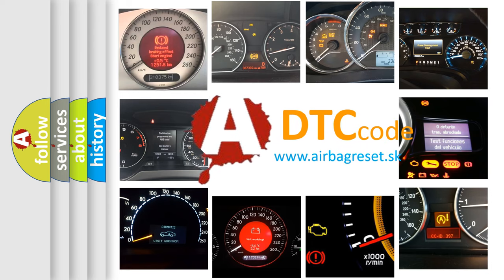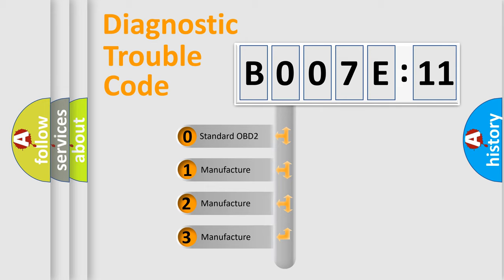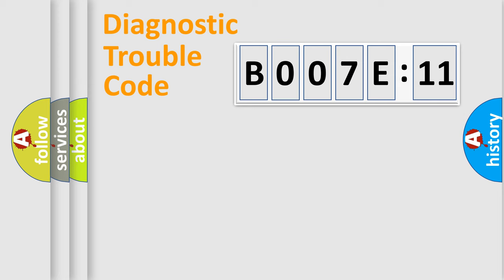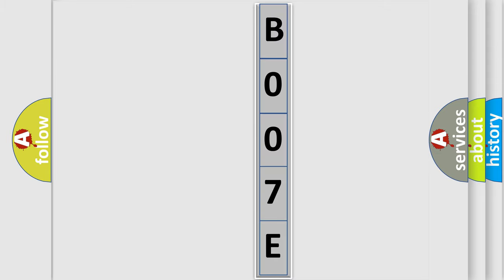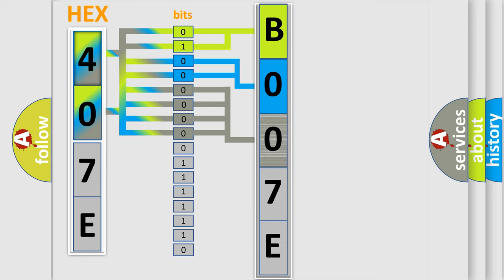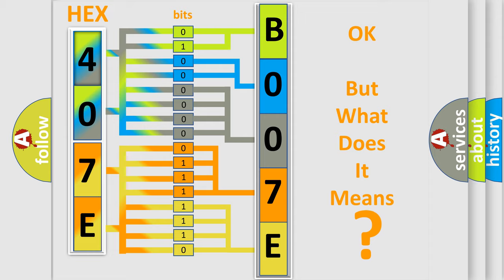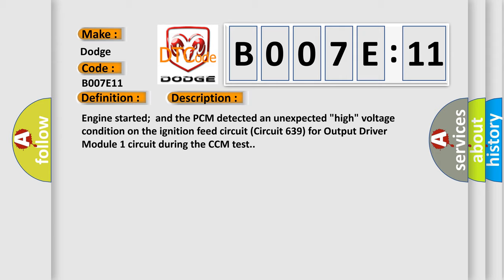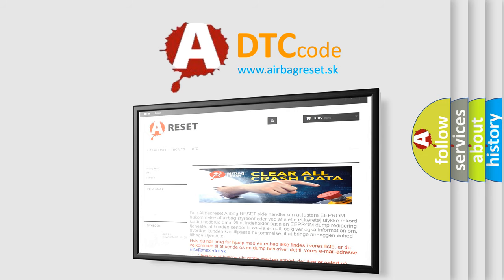DTC Dodge B007E-11 Short Explanation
Contents:
0:21 Basic DTC analysis according to OBD2 protocol standard.
1:48 Insight into programming
2:58 A diagnostically understandable description of the Diagnostic Trouble Code
3:05 Basic error definition

Make
Dodge
Code
B007E 11
Definition
Output Driver 2 Input Voltage High Input
Description
Engine started  and the PCM detected an unexpected "high" voltage condition on the ignition feed circuit Circuit 639 for Output Driver Module 1 circuit during the CCM test
Cause
Generator is over charging - check the generator outputGenerator 'L' terminal is loose an intermittent faultPCM has failed
Failure Type